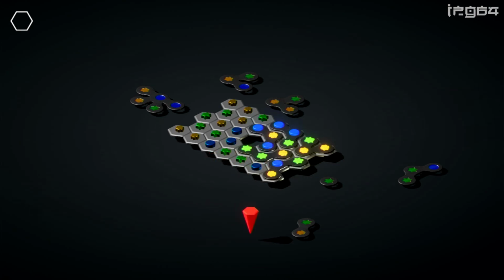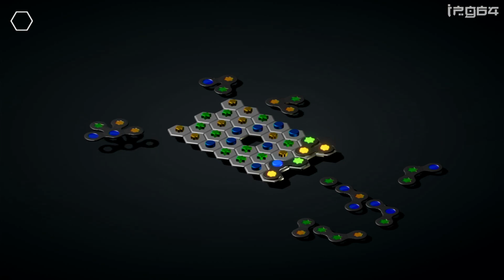Was hexON Worth 89p on Switch!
Twitter nintendo switch 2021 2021 switch games